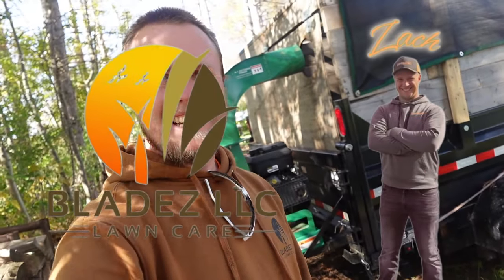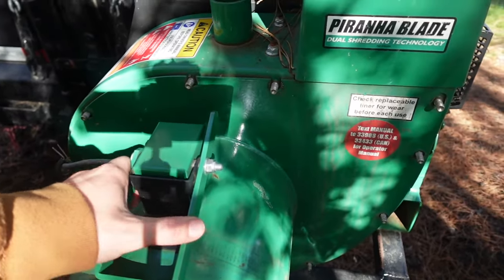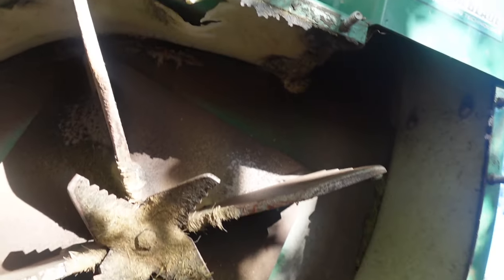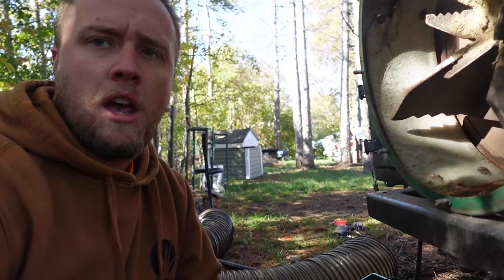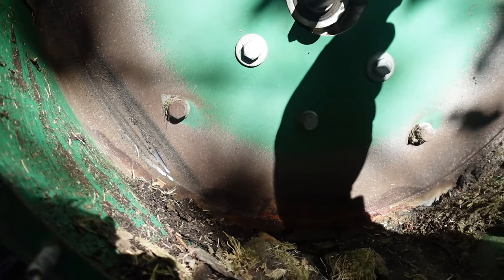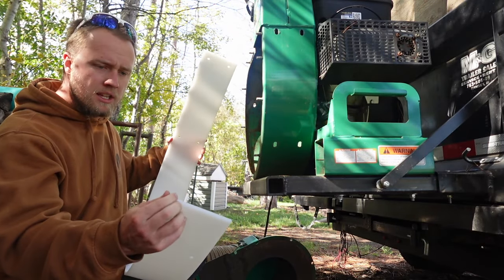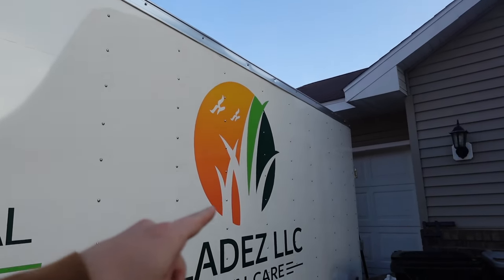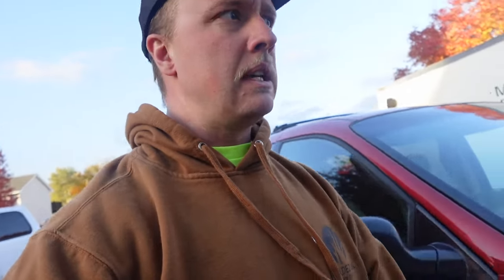Our Billygoat Debris Loader Sounds Like Death!!!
Our billygoat 18hp billygoat debris loader was making a nasty rattling noise at lower rpms. I go over the cause and solution for this problem in this video. This particular leaf loader is 2 full seasons old. The culprit is a plastic liner in the metal housing. You'll see in this video the process of removing the plastic and replacing it. Key words: echo, stihl, little wonder, bearcat, bobcat, billy goat, husqvarna, redmax, dump trailer, leaf setup, debris loader issues, debris loader making noises, billygoat rattling noise, billygoat rattling noise fix.